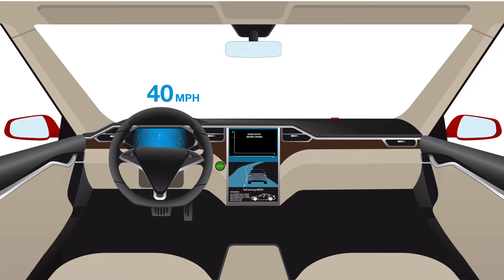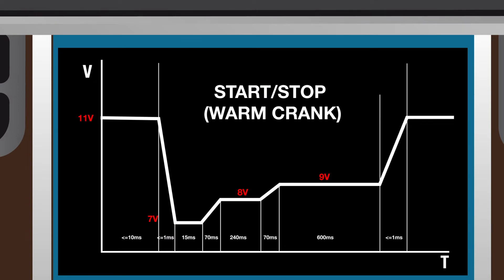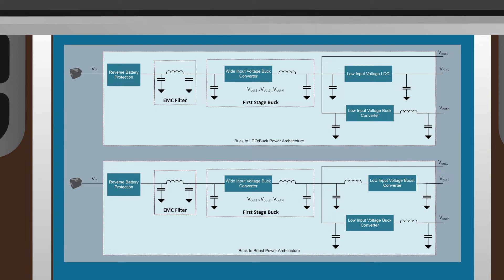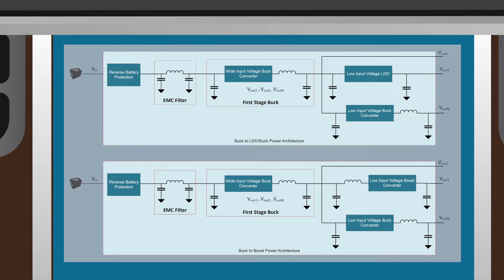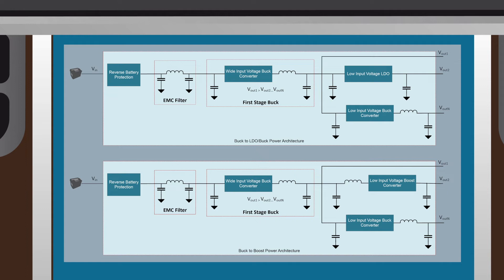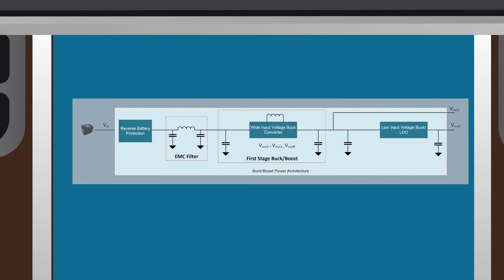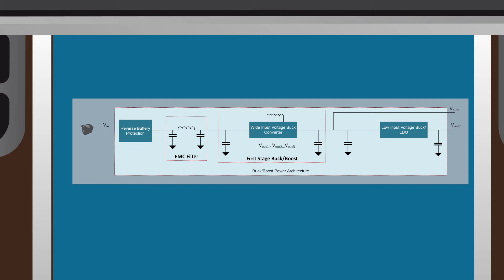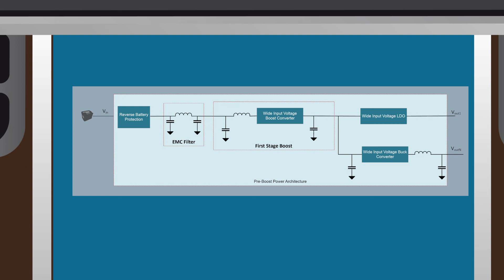Power Topologies for Automotive Start/Stop Conditions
Read about how the power-management architecture varies with the complexity of the BCM in this white paper

This video will explore the start/stop functionality of a vehicle and address
the various power tree topologies that can handle the start/stop conditions.